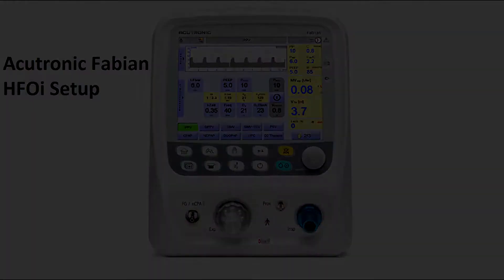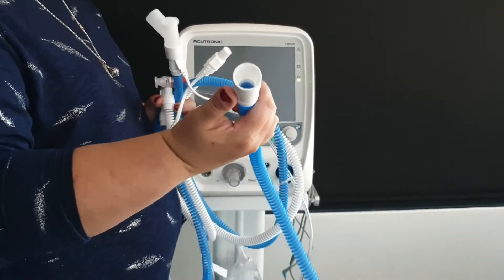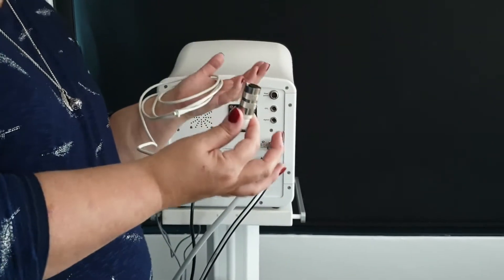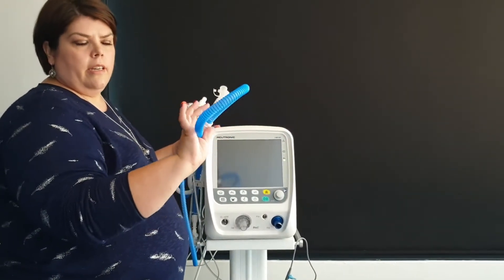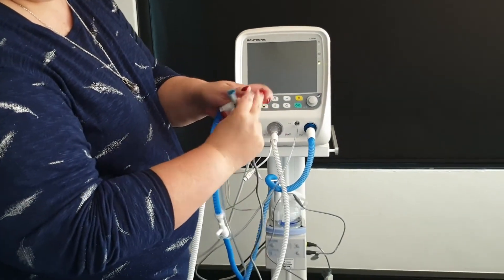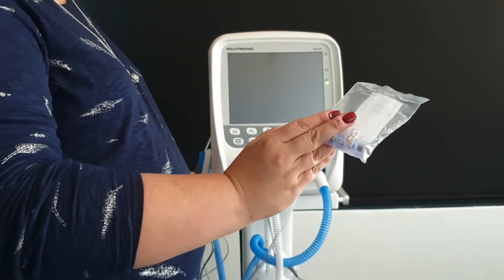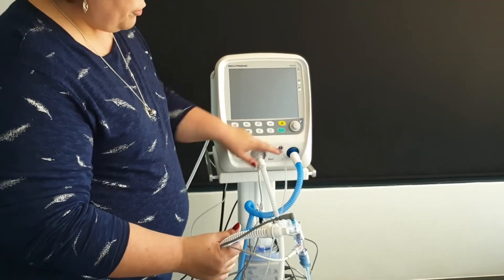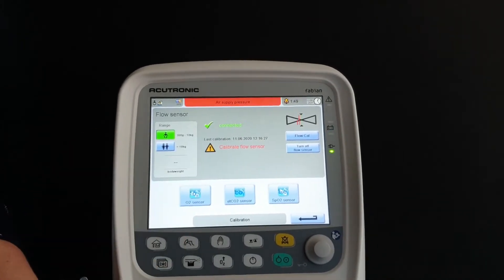Ventilator introduction Acutronic Fabian HFOi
05:02 Circuit setup
09:43 Flow sensors
16:59 Flow sensor calibration

How to get to RCA head office.